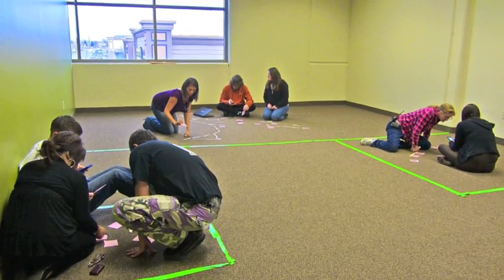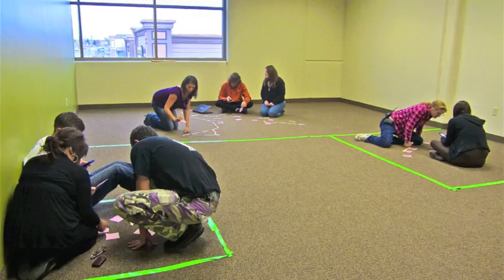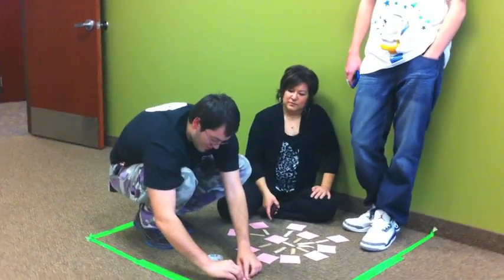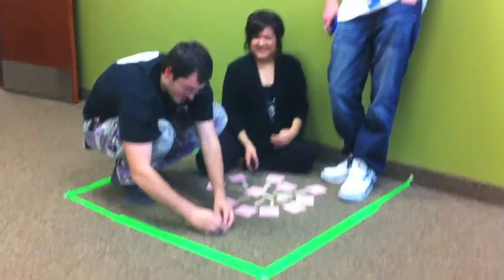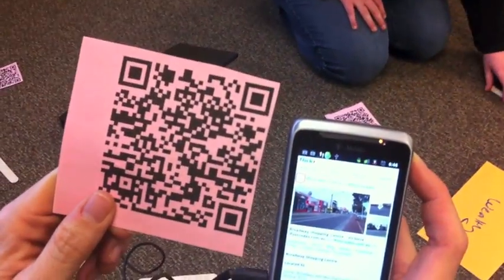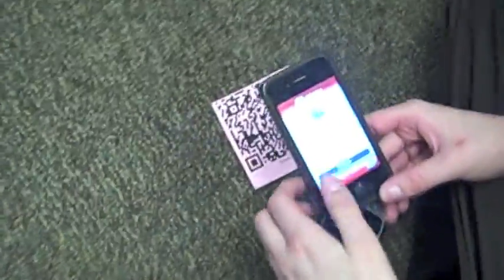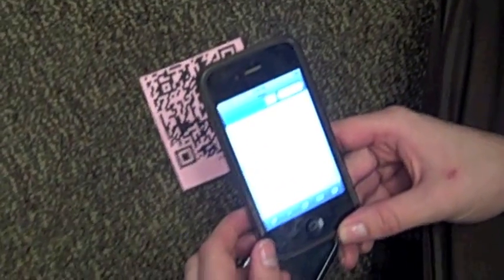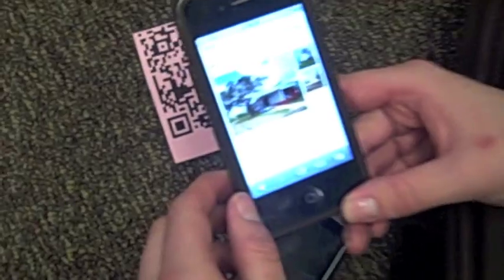Equity Game: Experiential, Mobile and QR Code Activity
This activity was designed for an Interpersonal Relations undergraduate course.  The focus was on using experiential, students' own mobile devices, and QR codes to explore equity issues